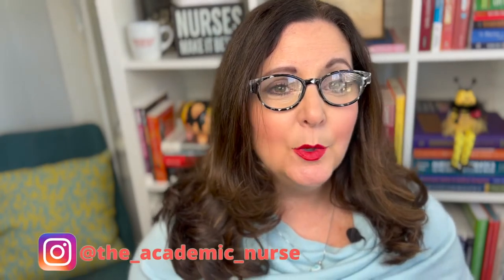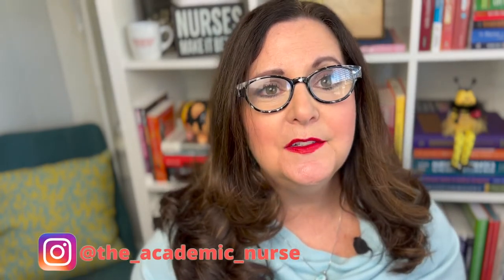THE TRUTH ABOUT CLINICAL PLACEMENTS // What all Nurse Practitioner Students Should Know //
In this video, I discuss all the inside information about Nurse Practitioner clinical placements. You will learn all about program-arranged clinical placements and student-driven clinical placements. Drop me a comment to let me know what your "aha!!" moment was!!

//CHAPTERS

00:00 INTRO
01:09 Types of Clinical Placements
02:04 Program Arranged & Student-Driven Clinical Placements
02:51  What to ask Nursing Programs about Clinical Placements
04:25 Educational Affiliation Agreements
06:30 Travel for Clinicals Expectations
07:48 Residency Requirements for Clinical Placement
08:43 Clinical Placement / Preceptor Matching Services
10:53 Timing / Getting a Head Start
12:07 Educate Yourself / Do Your Homework

// PICTURE CREDITS:
Photo by Andrea Piacquadio from Pexels
Photo by ANTONI SHKRABA from Pexels
Photo by EVG Kowalievska from Pexels
Photo by Branimir Balogović from Pexels
Photo by Mikhail Nilov from Pexels
Photo by PrathSnap from Pexels